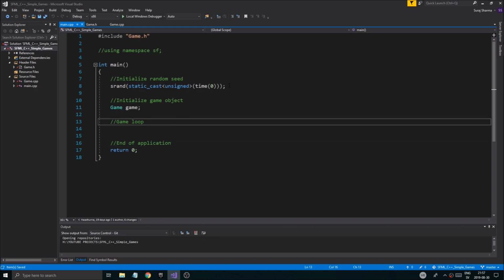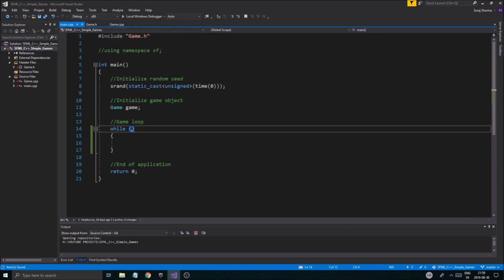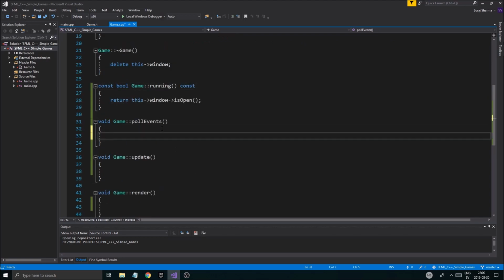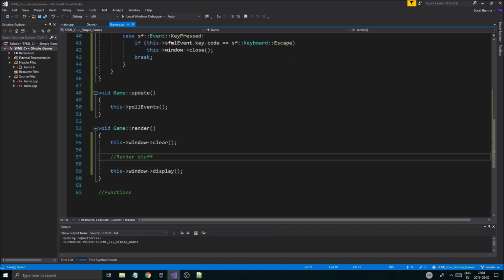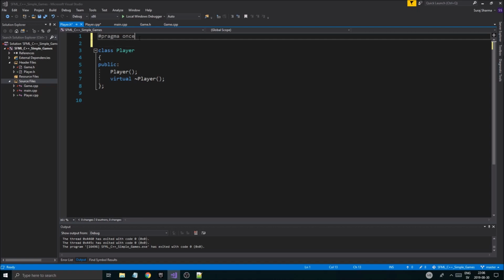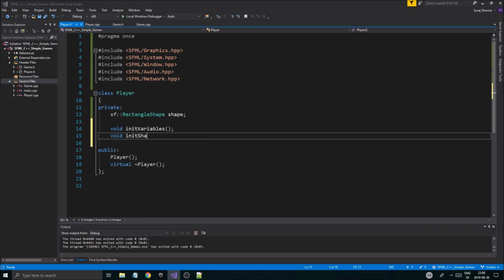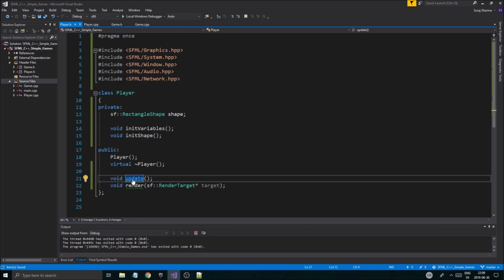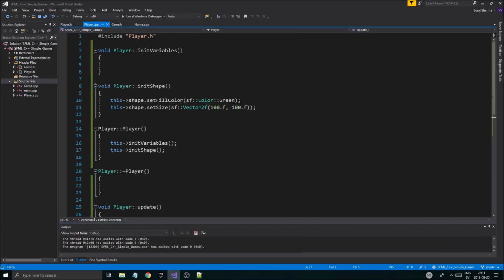[ C++ & SFML - Simple 2D Games ] - GAME 2 / PART 2 - Game loop (updating and rendering)